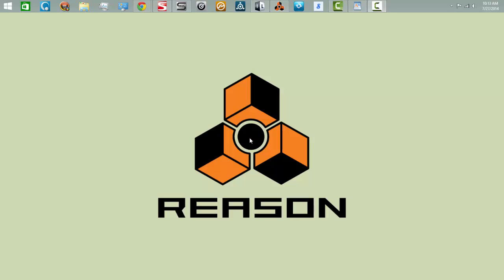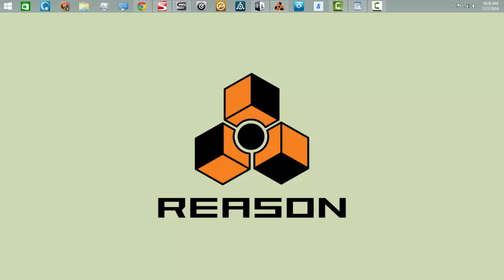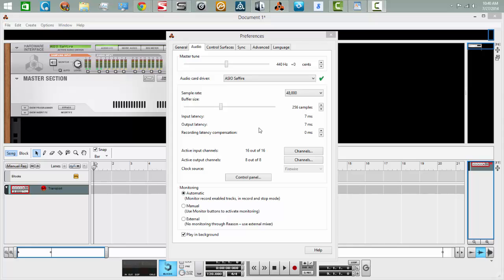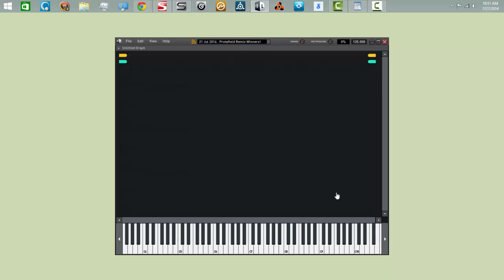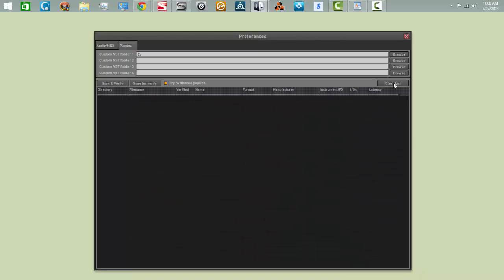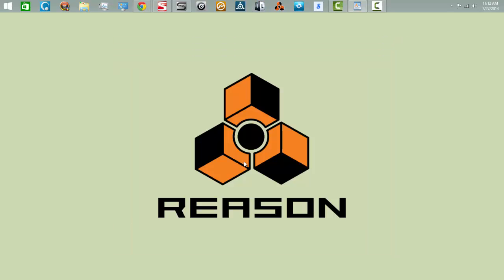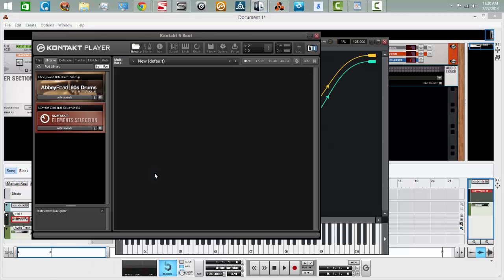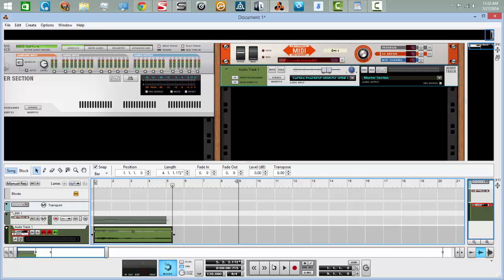Using External VSTs in Reason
Here is the same video with increased volume.